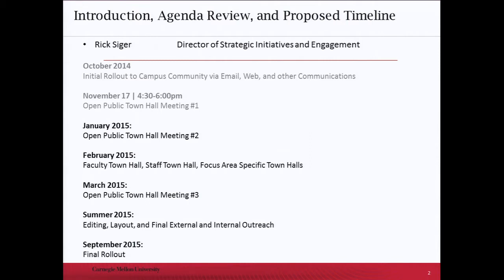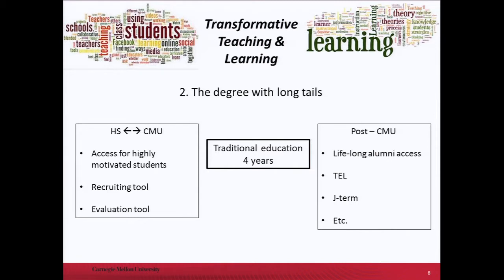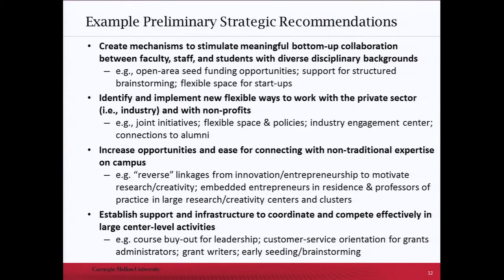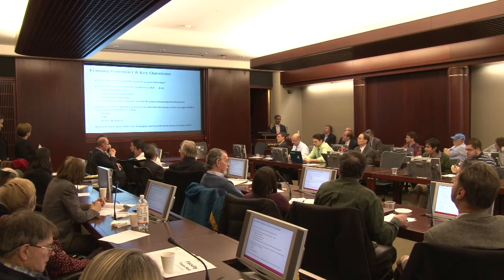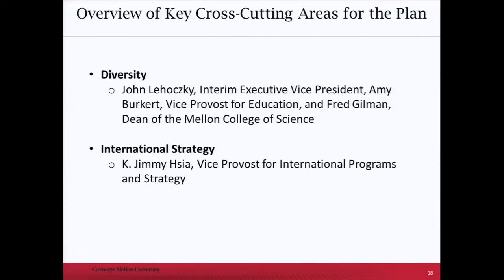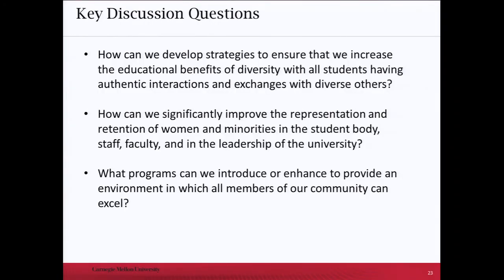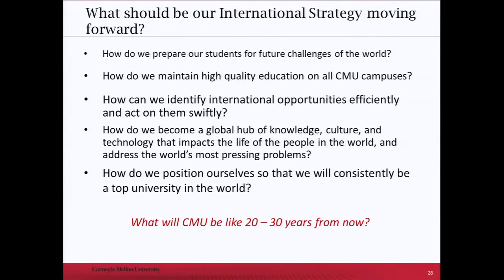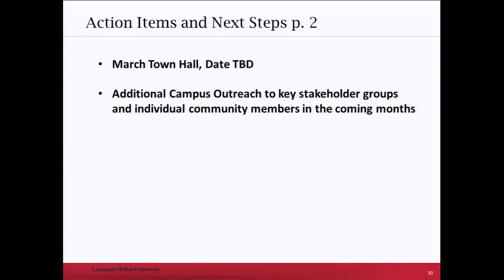CMU Strategic Plan Town Hall Meeting - 1/28/2015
Carnegie Mellon University has launched a process to create a university-wide strategic plan that will guide the next five to ten years of CMU’s growth as a global university. The second opportunity for broad input from the global university community was at a Town Hall meeting on January 28, 2015.

This process provides an invaluable opportunity for all members of the university to take stock of what makes CMU exceptional, and redouble our efforts to maintain and embolden those strengths. It is also the opportunity to ask hard questions about where we can and should do better.

Leadership from across CMU has begun gathering input from a broad range of stakeholders in a process that will be as collaborative and transparent as possible. The planning process will touch on nearly every academic and administrative function within the global CMU community. We will seek to leverage the input and wisdom of all parts of campus in this process. This is your chance to help chart the course for our collective future.